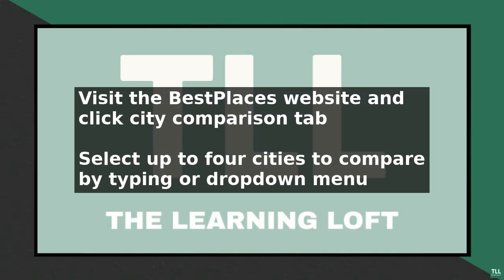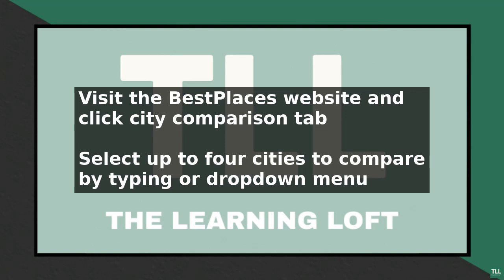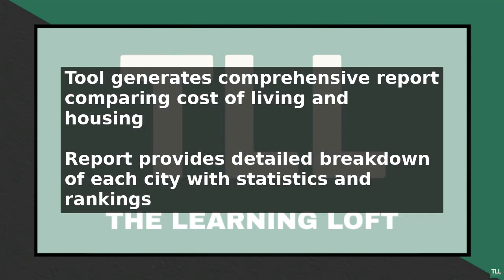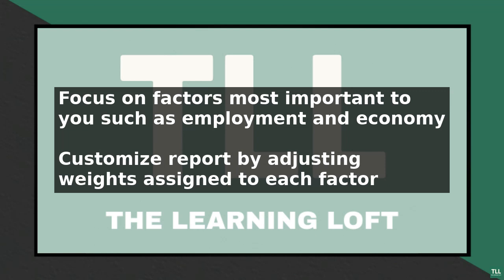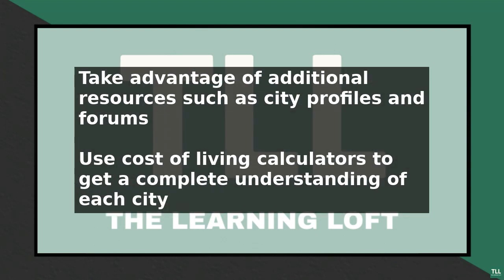How To Use Best Places City Comparison (2025)